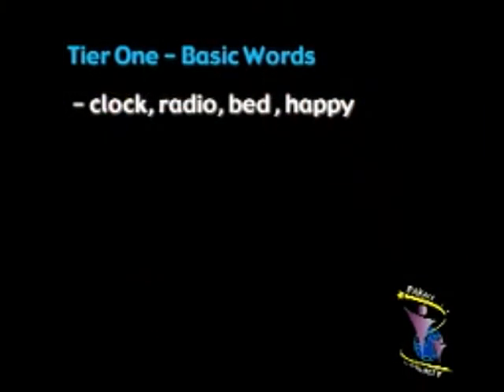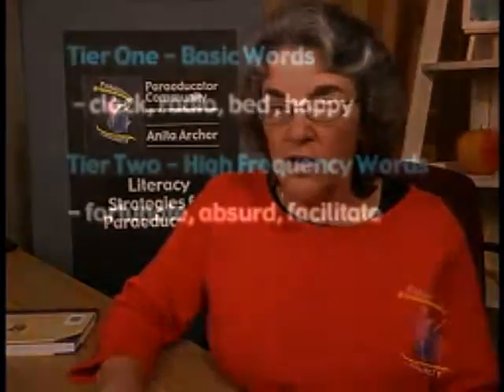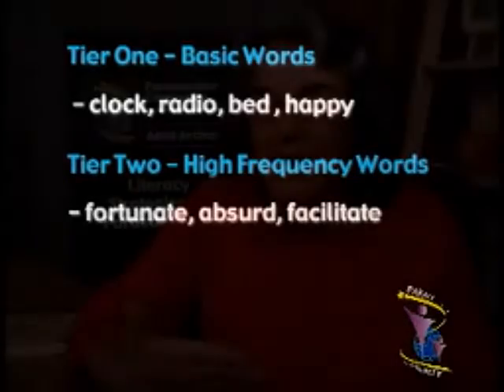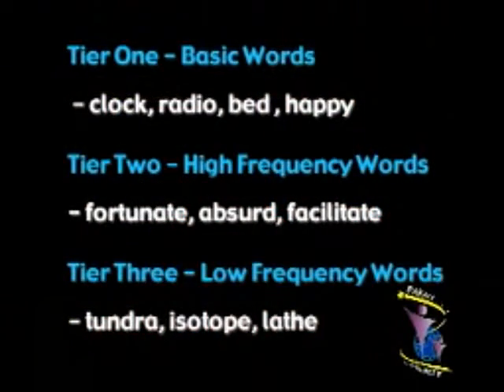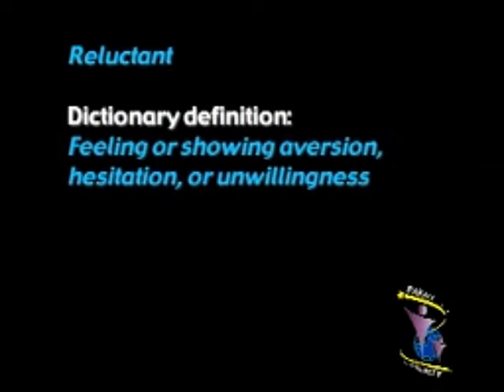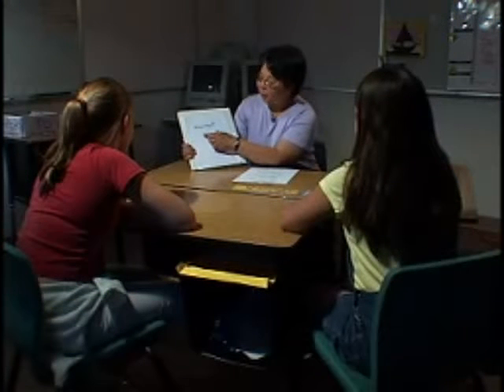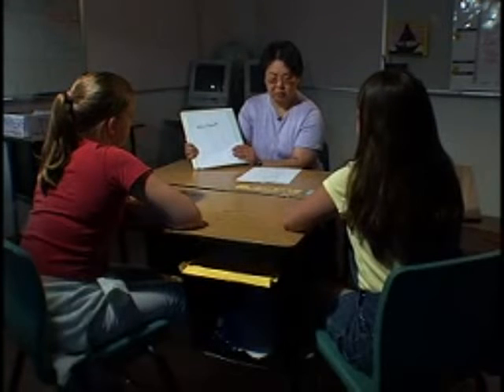Literacy Strategies Segment 2: Before Reading, Meaning of Words